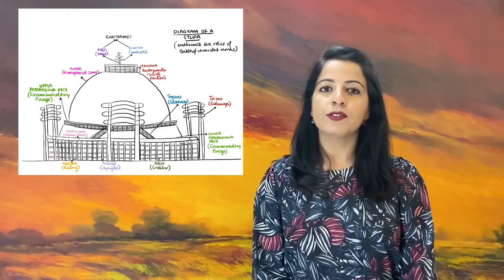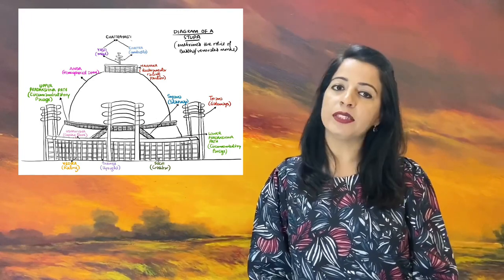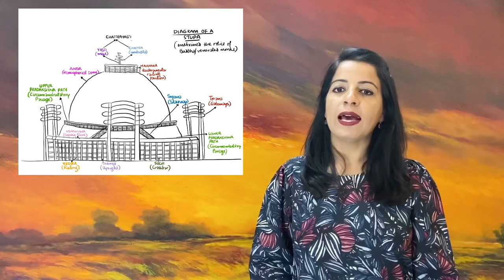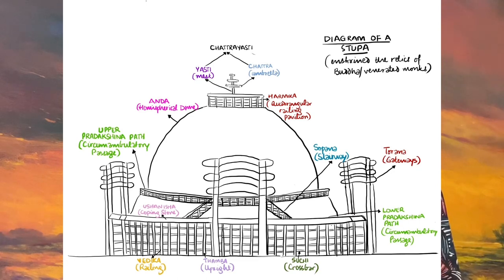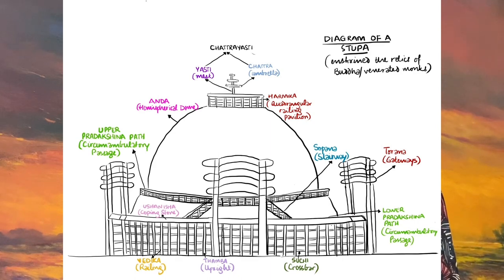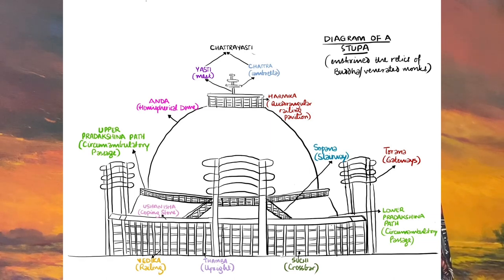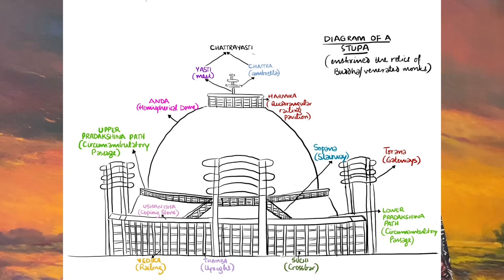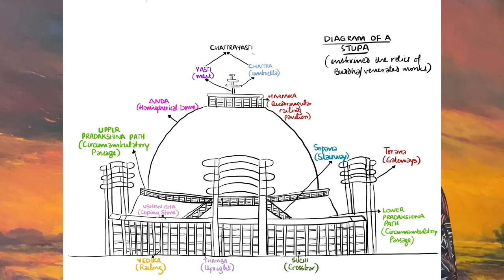"DIAGRAM OF STUPA" explaining the detailed Structure of Stupa.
The Structure of Stupa explaining various details with the help of a diagram marking details namely -
1. Anda (Hemispherical Dome)
2. Harmika (Balcony on top)
3. Yasti (Shaft)
4. Chattra (Circular Discs/ Umbrella)
5. Pradakshina Path (Circumambulatory Passage)
6. Vedika (Outer Railing)
7. Thamba (Vertical posts)
8. Suchi (Horizontal Crossbars)
9. Ushanisha (Coping Stone)
10. Sopana (Stairway)
11. Torana (Gateways)